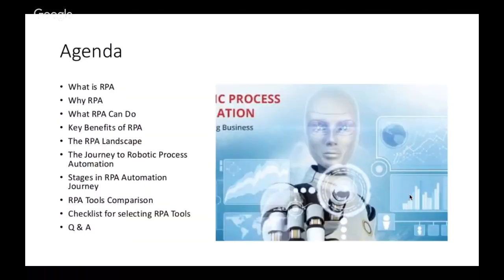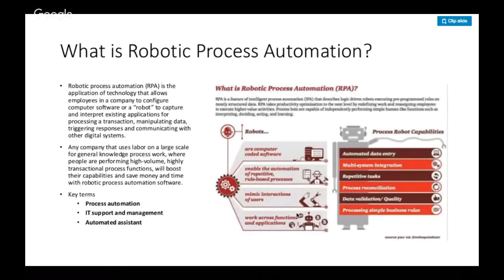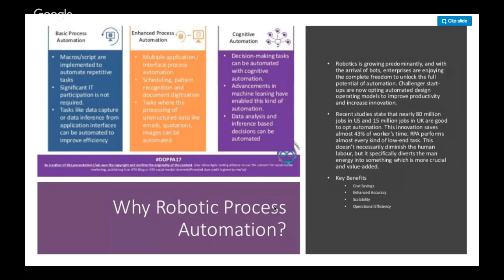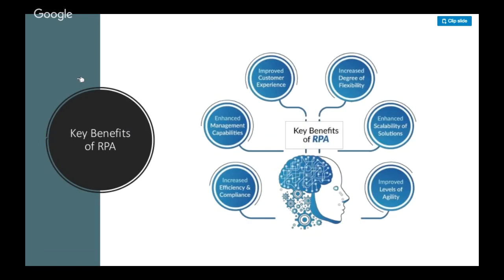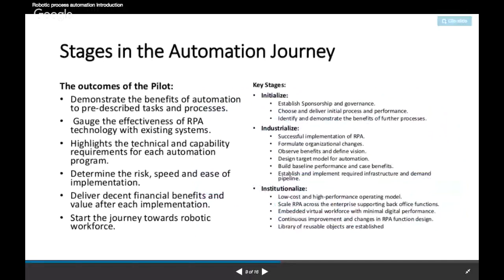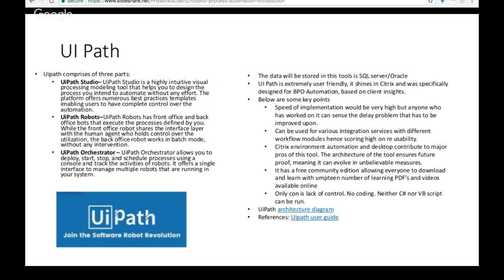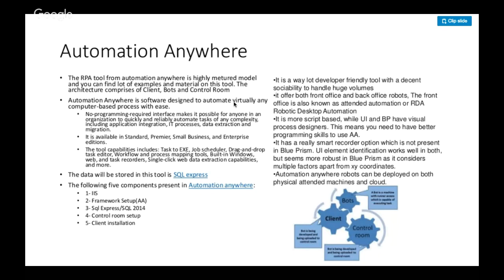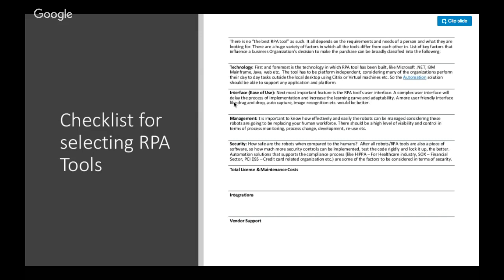Robotic Process Automation